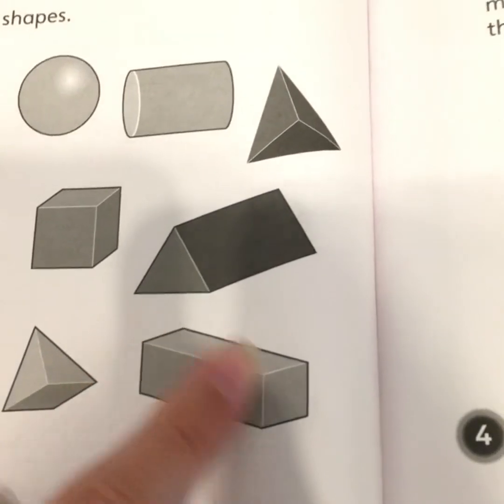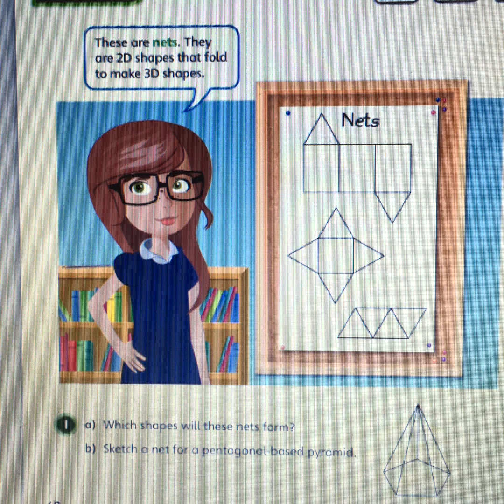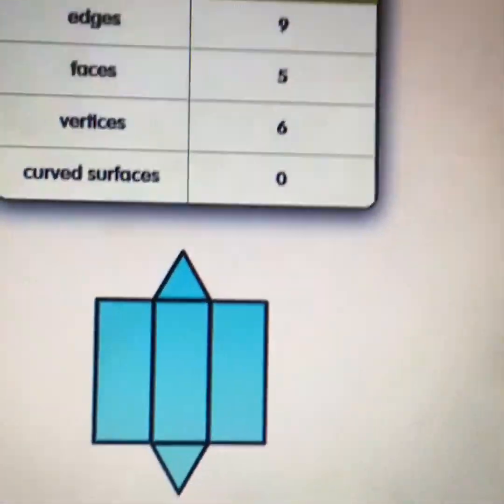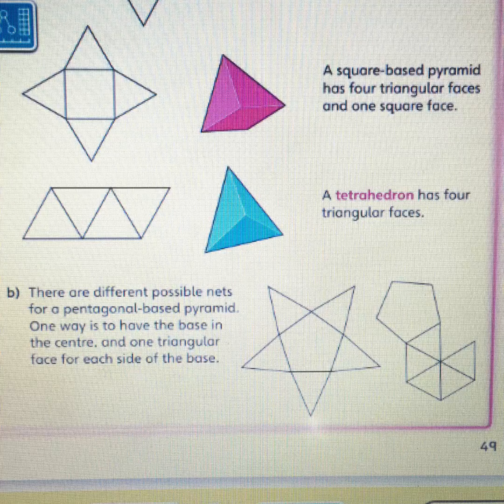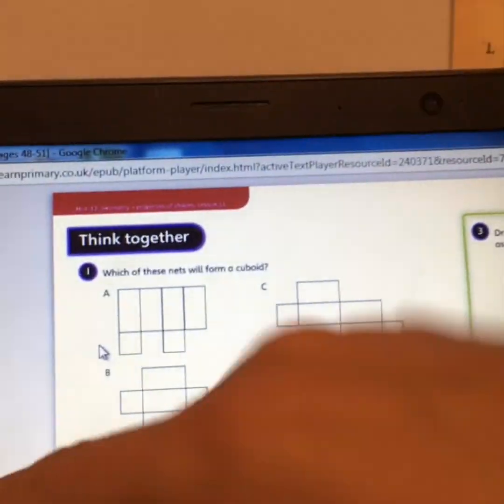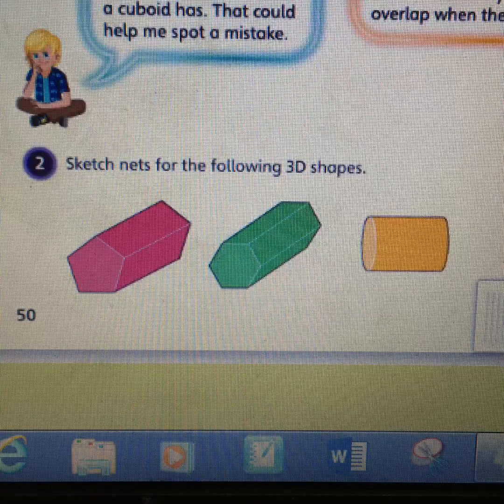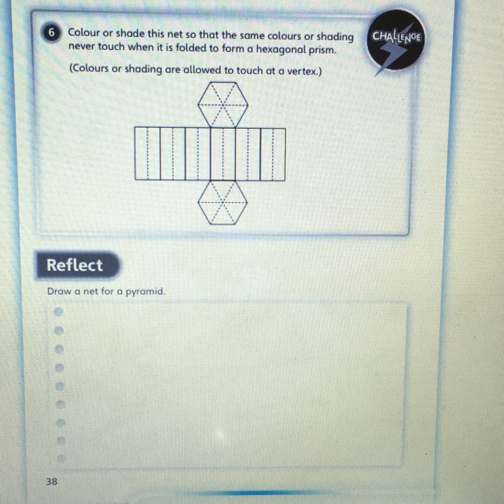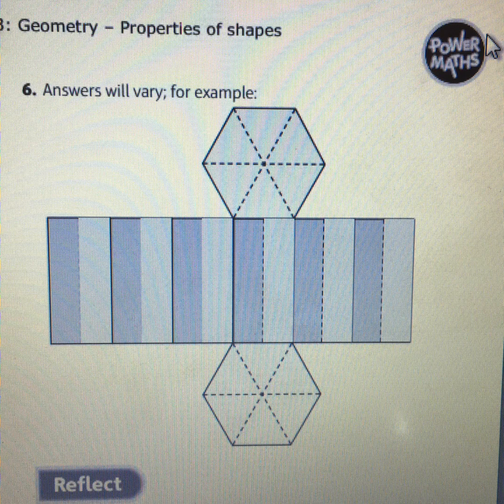Thursday 25th June- Maths